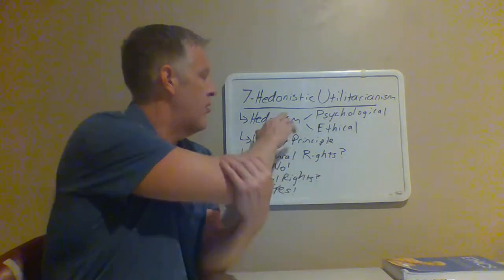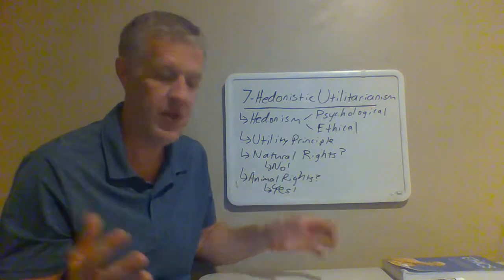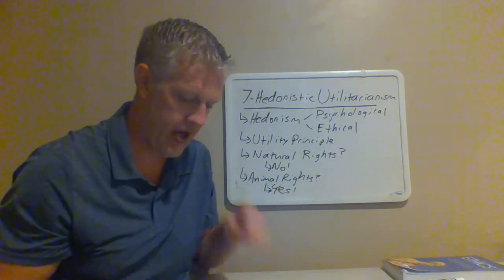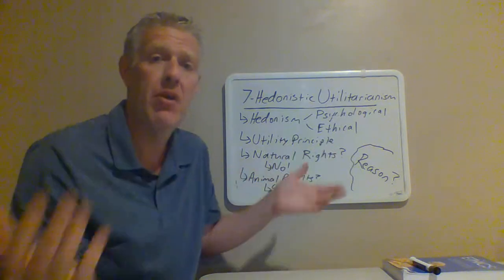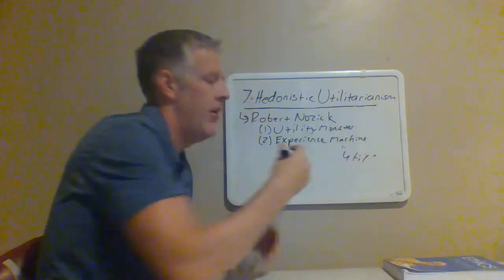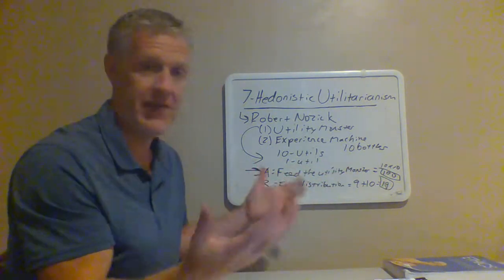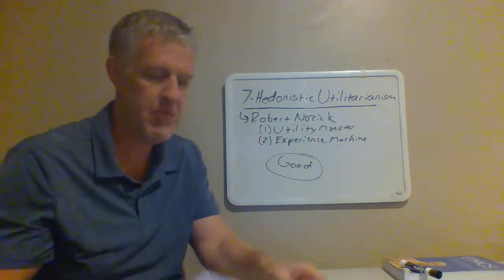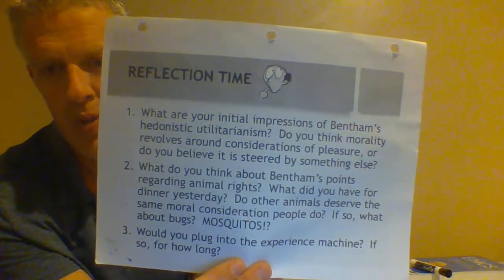Ethics-Lecture 7: Hedonistic Utilitarianism (Part 2) (No PowerPoint)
In this video, we elaborate on Jeremy Bentham's moral philosophy, explaining how his utilitarianism is predicated on his hedonism, outlining his refutation of natural rights and his defense of animal rights, and reviewing a couple of famous thought experiments introduced by Robert Nozick in an attempt to undermine Bentham's view of morality...

0:00 Introduction and Review of Part 1
1:01 Psychological vs. Ethical Hedonism
3:49 Bentham's Endorsement of Psychological and Ethical Hedonism
6:58 The Utility Principle
10:24 Bentham's Rejection of Natural Rights
12:40 Bentham's Defense of Animal Rights
19:05 Robert Nozick's Thought Experiments...
20:40 The Utility Monster
25:10 The Experience Machine
33:29 Conclusion and Preview of Lecture 8

*If you would like to view a version of this lecture with the PowerPoint overlay, go

**As discussed in the beginning of the Lecture 10 video (go here for an explanation I used a copy of the lecture notes that was based on an earlier version of the textbook when recording this video.  As a result, the page numbers I reference during the video don't match the page numbers indicated on the PowerPoint slides (for those taking the course), which reflect the more recent edition of the textbook.

***At the 19:43 mark I say what sounds like "eliminated" when I meant to say "illuminated".